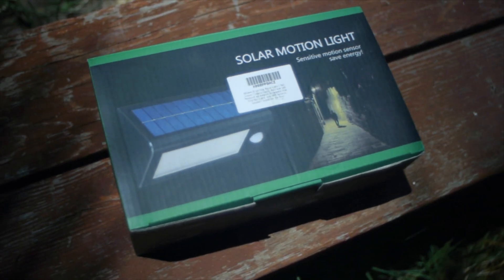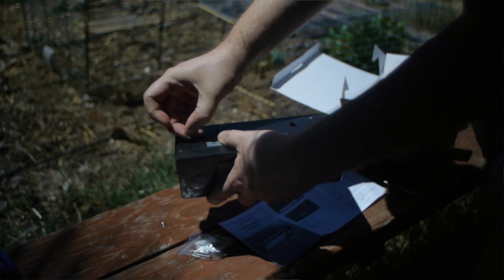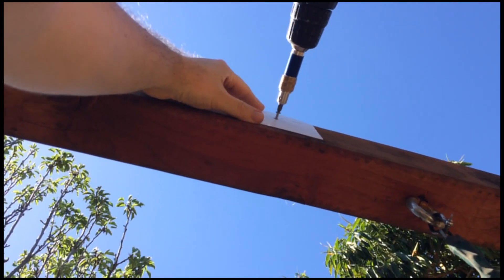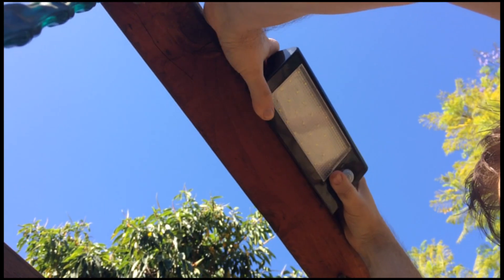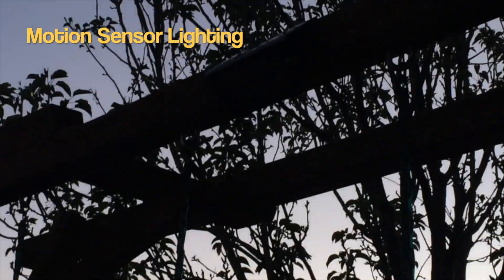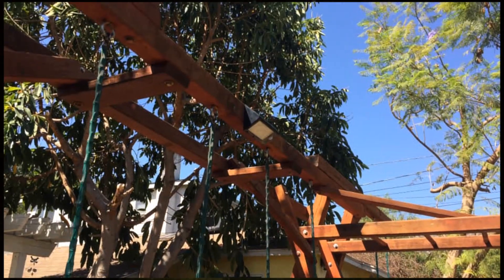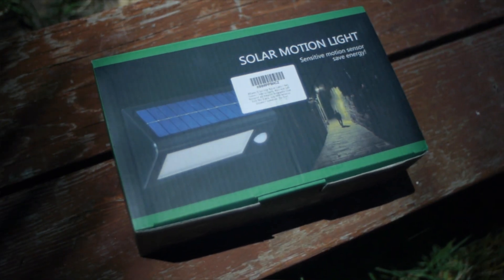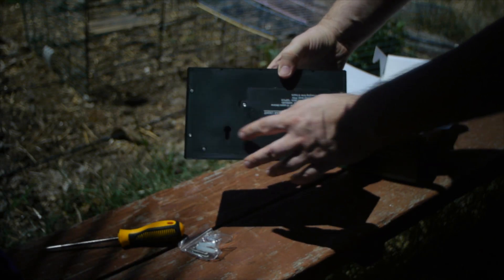Solar Outdoor Lighting Review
This solar lamp has 32 individual LED lights, a photovoltaic solar panel, and 2 rechargeable lithium batteries. Solar outdoor lights recharge during the day, automatically turn on at dusk and remain illuminated overnight, depending on how much sunlight they receive during the day. This light has three different settings so you can choose to have the light come on through motion or stay on by itself. It also has a dim mode where the light runs at half power and only switches to full power when it senses motion (through human induction).

for more DIY projects.

The battery compartment has room for two batteries but can run on only one battery. This package includes two 18650 batteries. This is going to be especially handy in the winter  or in areas where we don't get a lot of sun. The single battery has a capacity of 2200Mah. The panel has a total of 32 LED lights. It is waterproof and has a rating of IP65. I like how bright it is.

The light has four settings:
OFF - power off
A - light is activated at night
B - bright light is activated by motion, otherwise dim light is always on when it is dark
C - bright light is activated by motion, off when motion is not detected

These controls are located in the battery compartment which needs to be open with a screwdriver to keep the light waterproof. The package includes a bonus screw driver.

The light comes with mounting hardware and a template for where to drill holes for an easier install.